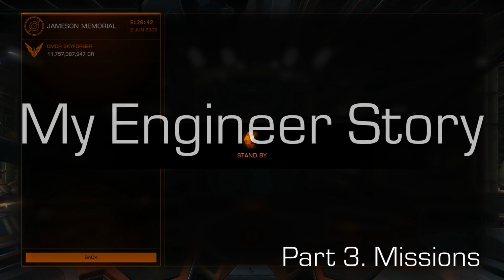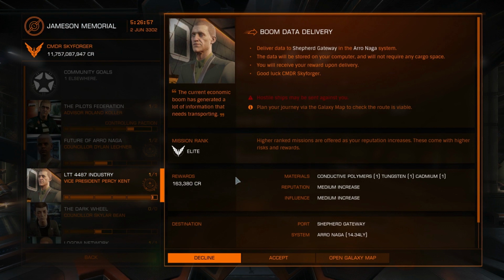Elite: Dangerous. Missions are good way to obtain crafting resources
Maybe even the best way because you know exactly what are you signing up to and know what exactly what you will receive after you complete it, unlike almost anything else where random loves us all ;)